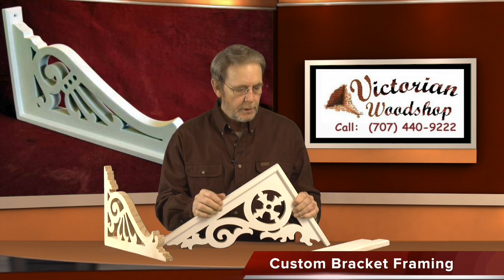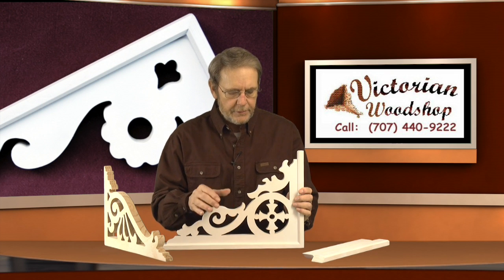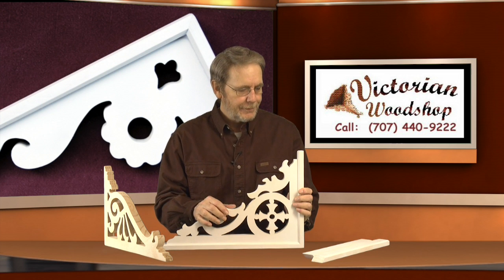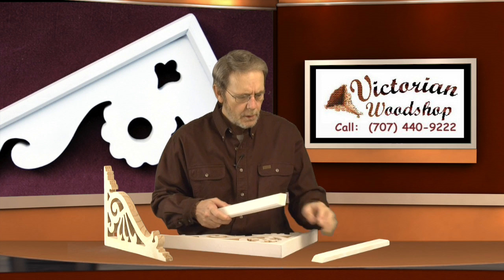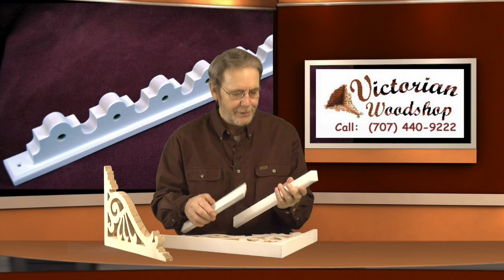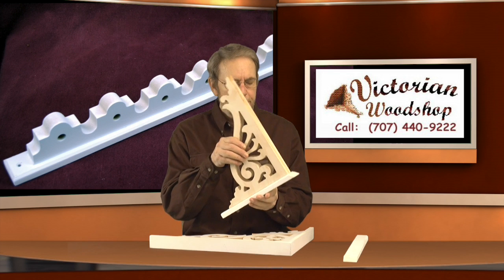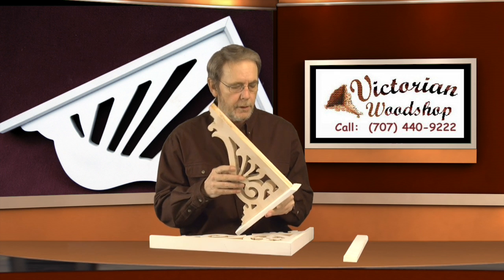Victorian Brackets Framing Option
Victorian Brackets Framing Option informational video. The Victorian Woodshop